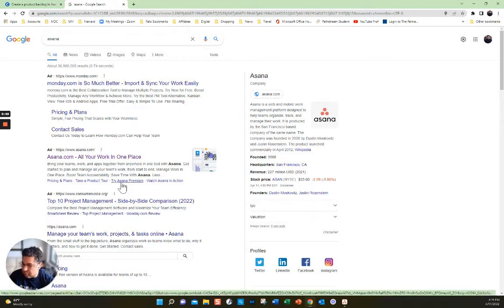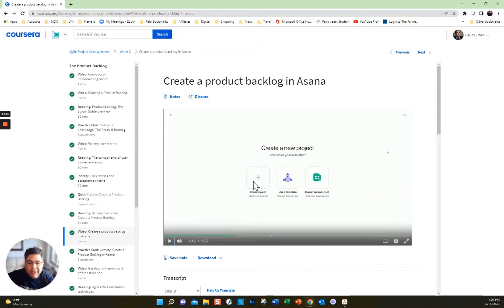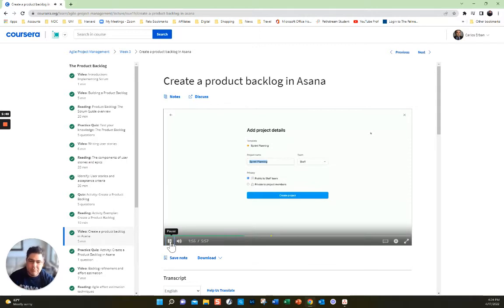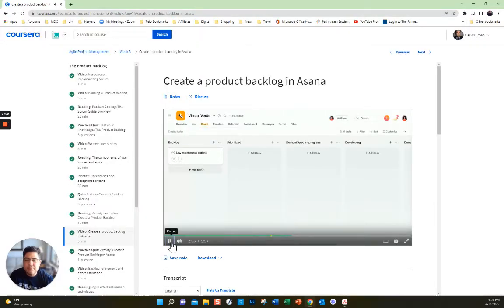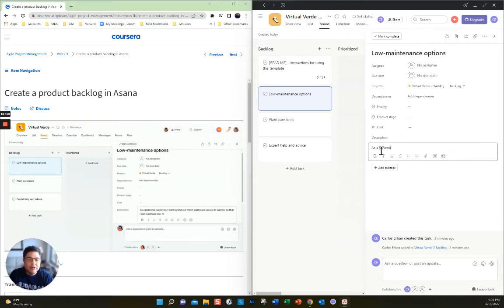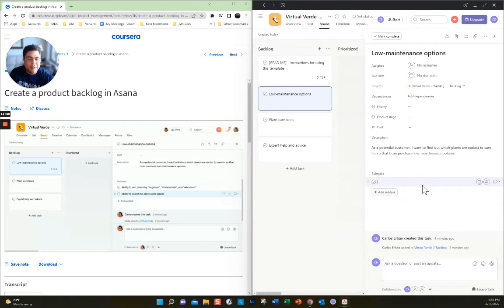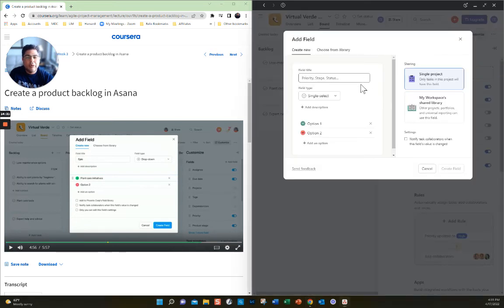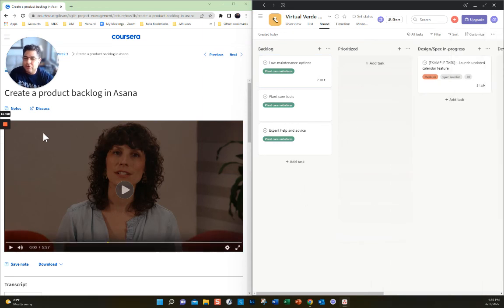Create a Product Backlog in Asana Tutorial